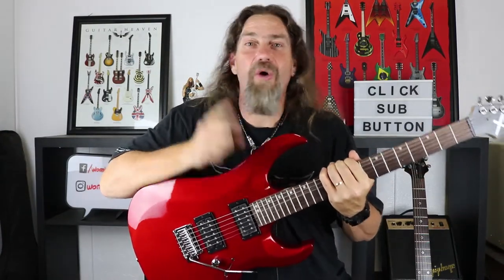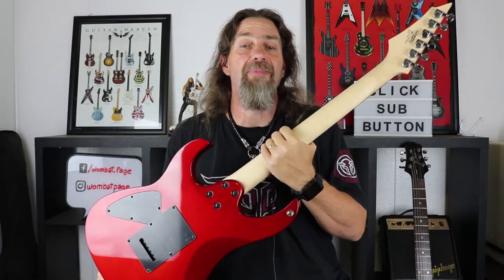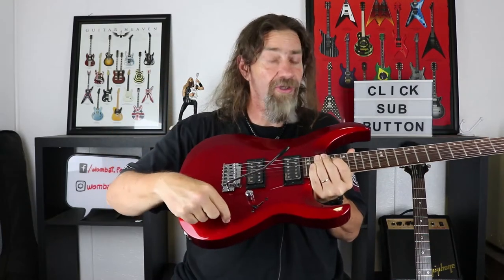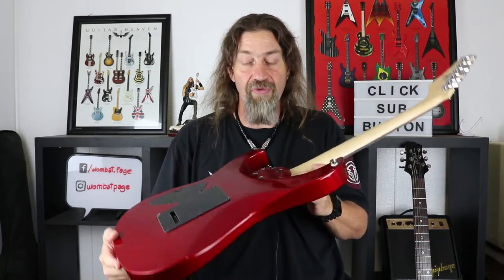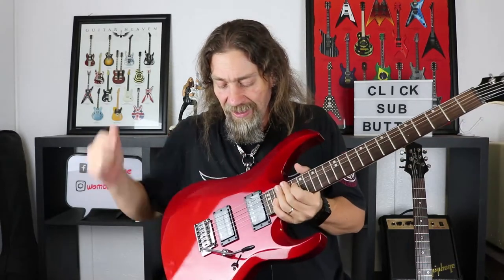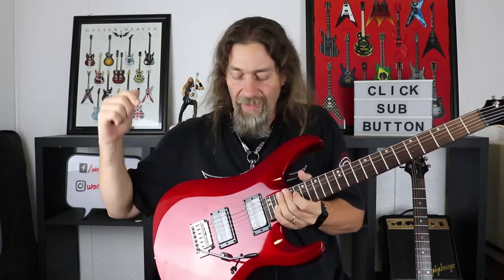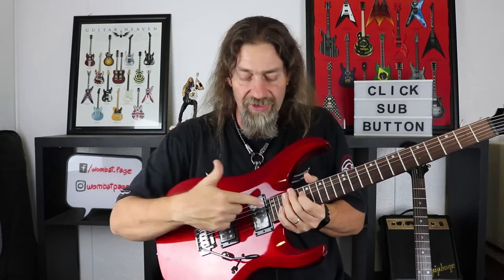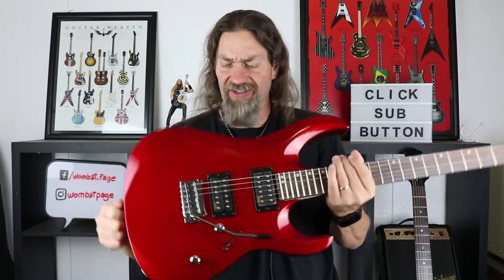Budget Gear - Cort X-4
In this Budget Gear we take a look at the X-4 from Cort.